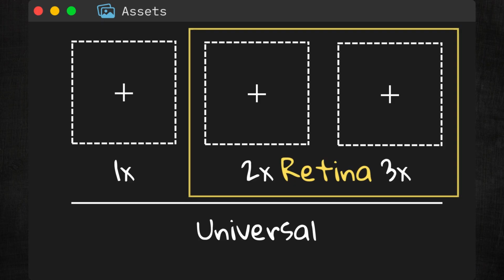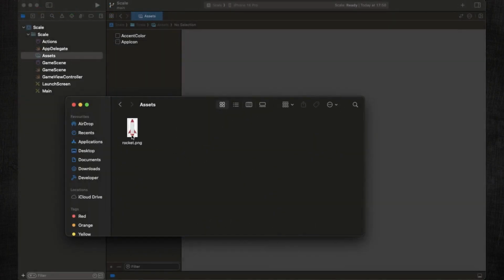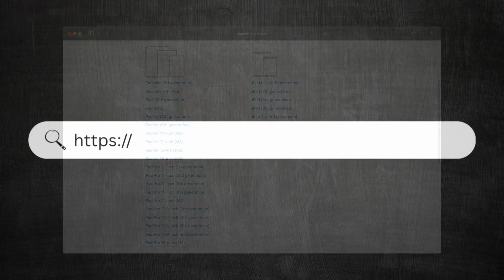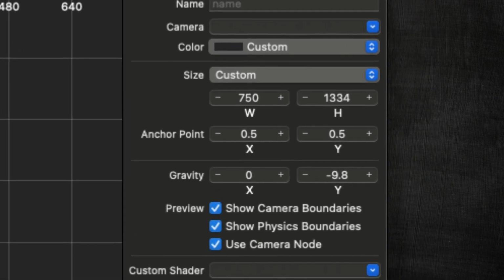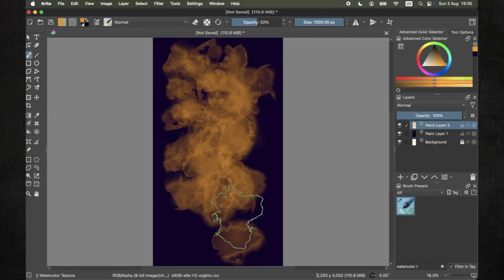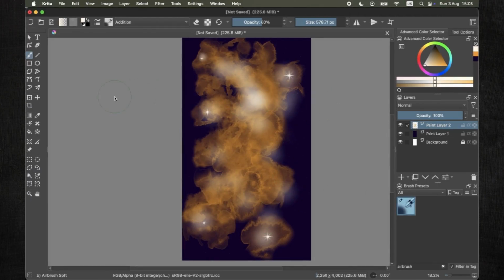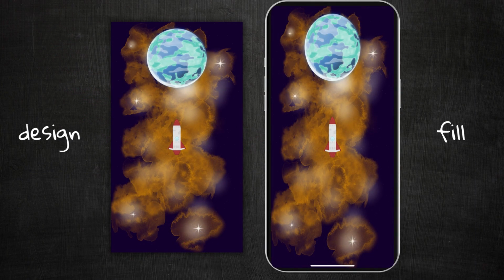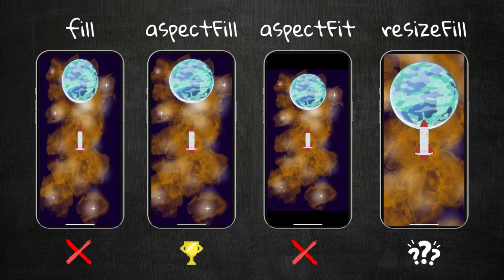SpriteKit Asset Scaling: 1x, 2x, 3x, and Scale Modes Explained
Learn how 1x, 2x, and 3x image assets work in Xcode and how SpriteKit scale modes affect how your game looks on different devices.

I’ll show how I prepare assets in Krita, import them into Xcode, and compare .aspectFill, .resizeFill, and more to help your iOS game look sharp and professional.

I'm sharing everything I discover as I build games with Swift and SpriteKit, step by step.

⏱️ Timestamps:
0:00 Intro
0:27 1x vs 3x on iPhone 16 Pro
1:06 Working with 1x, 2x, 3x
2:06 iOS 18 devices and scale factors
3:16 Do we still need 1x assets in 2025?
3:30 Scene size and drawing a 3x asset in Krita
6:20 Adding Kenney assets
6:44 Setting it up in Xcode
6:53 Comparing SpriteKit scale modes
8:00 Final thoughts and conclusion

🎨 Rocket and planet sprites courtesy of Kenney, who generously shares great game assets under Creative Commons CC0